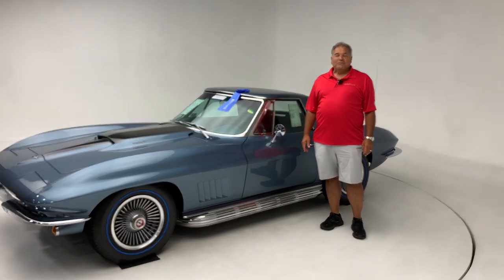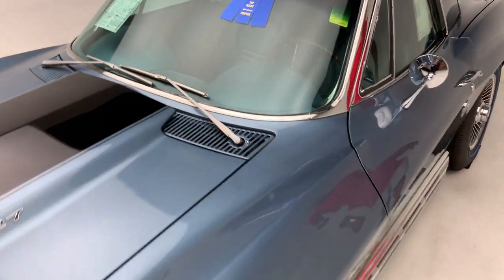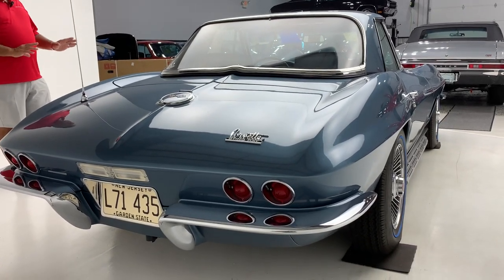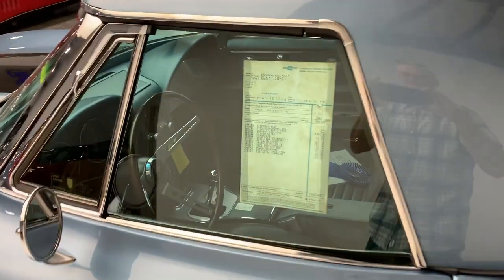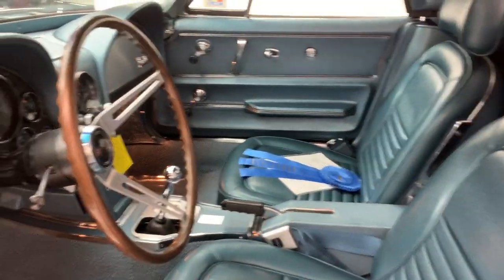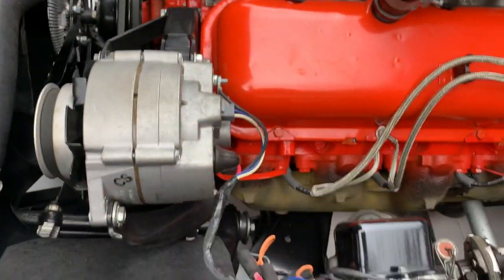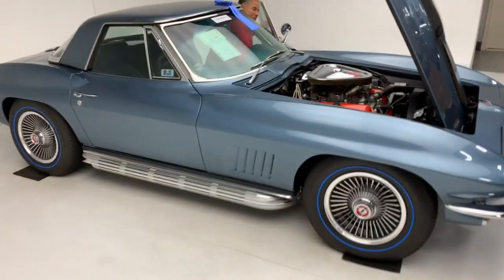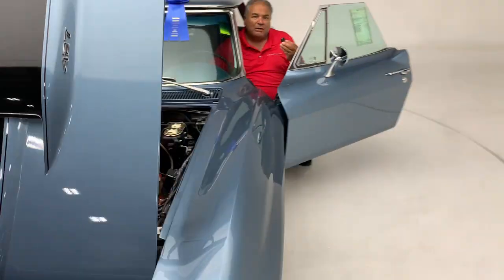1967 Lyndale Blue Corvette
Joe Verrillo takes viewers on a tour of VMCC's beautiful, award-winning 1967 427/ 435 Lyndale Blue Corvette!